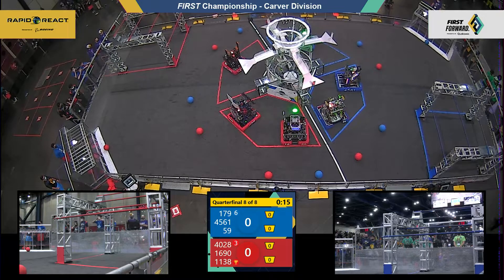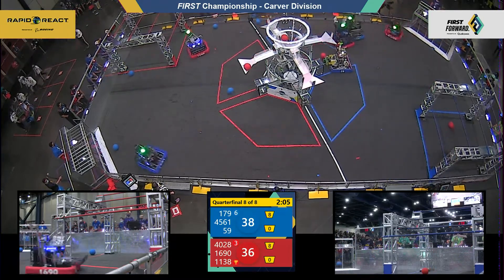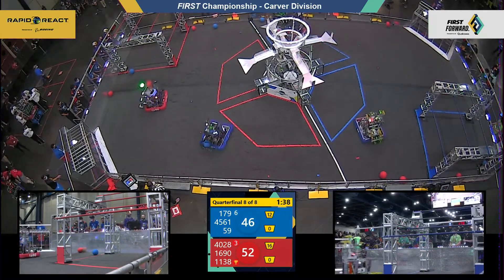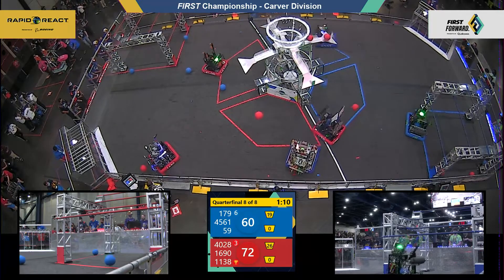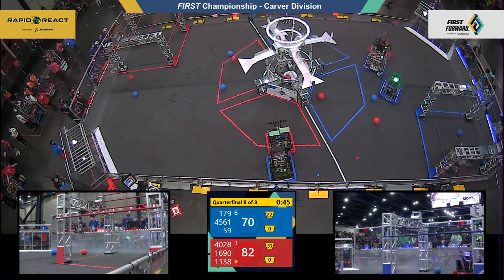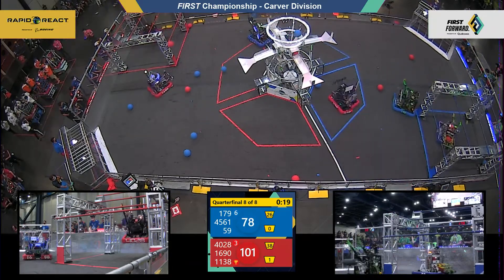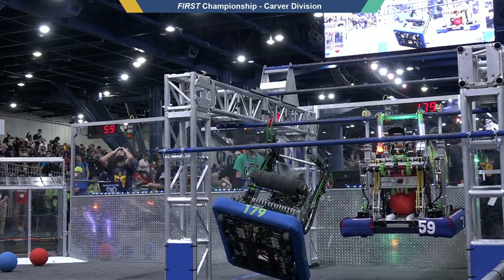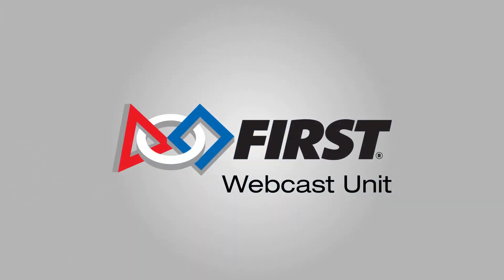Quarterfinal 8 - 2022 FIRST Championship - Carver Division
Quarterfinal 8 - 2022 FIRST Championship - FIRST Robotics Competition - Carver Division